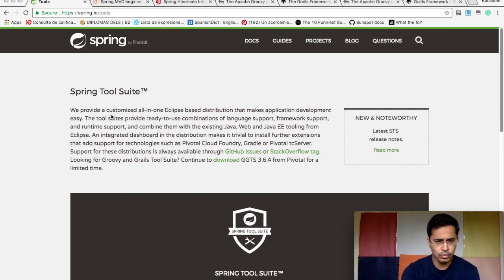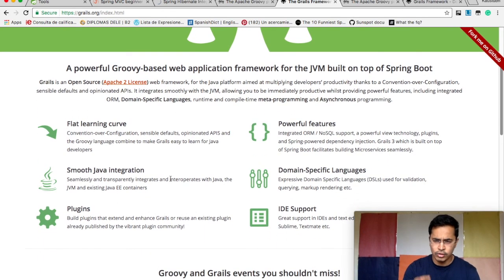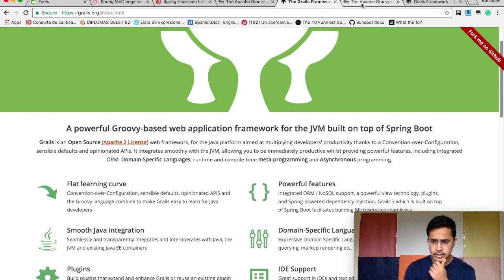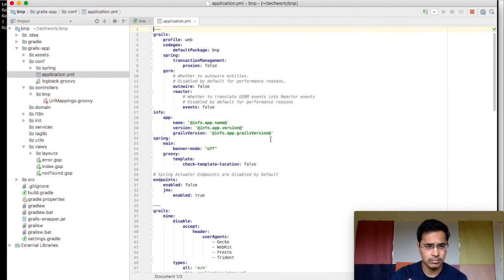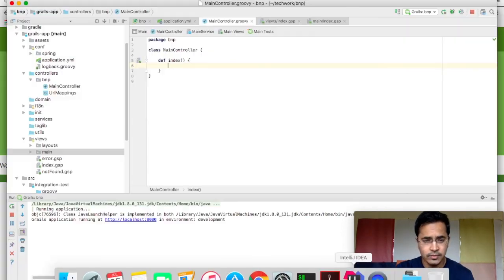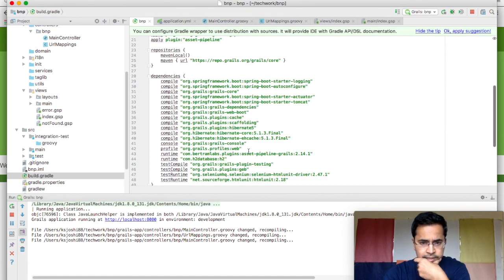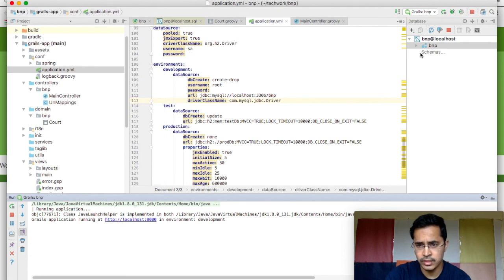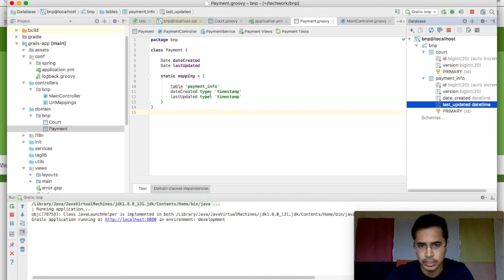Getting started with GRAILS 3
In this video, we learn to create an MVC web application using Groovy and Grails framework. We create view, model and connect to MySQL database.